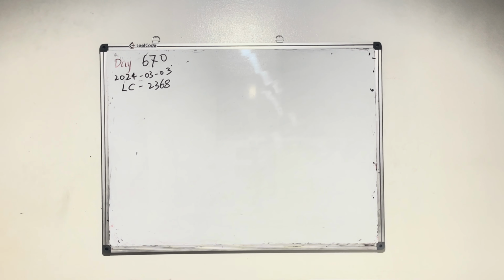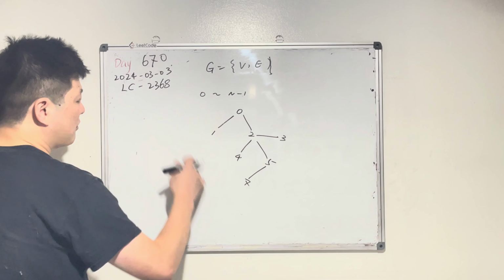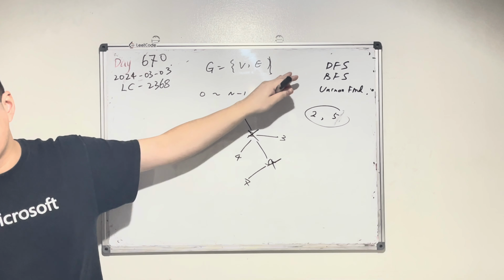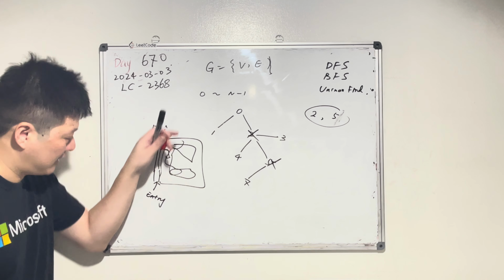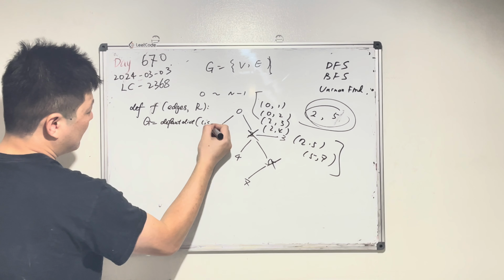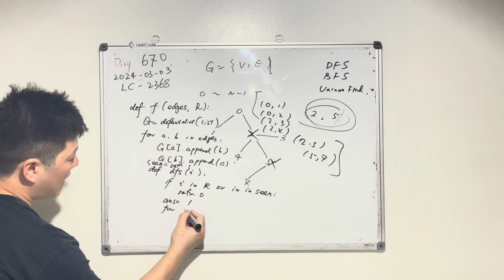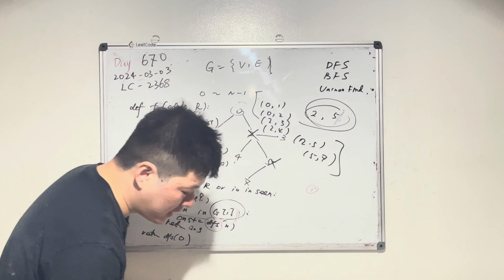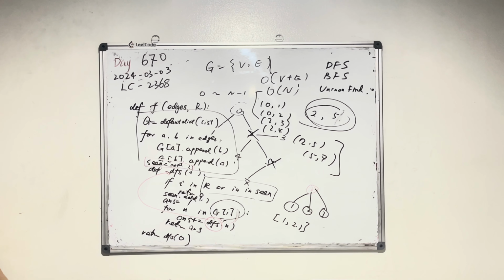Day 670 - Teaching Kids Programming - Reachable Nodes With Restrictions (Graph Theory Recursive DFS)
00:01 Hello
02:34 Graph Traversal Algorithms
05:47 Two Ways of Storing a Graph
07:43 Why do we need a Hash Set?
09:16 Time/Space Complexity

第670天 教娃编程 - 图论: 有限制的访问节点数(递归深度优先搜索算法/无向/无权图)
英文: Reachable Nodes With Restrictions (Graph Theory, Recursive Depth First Search Algorithm, Undirected/Unweighted Graph)